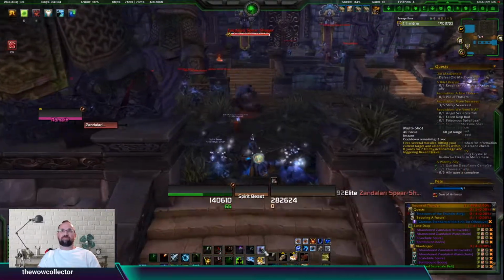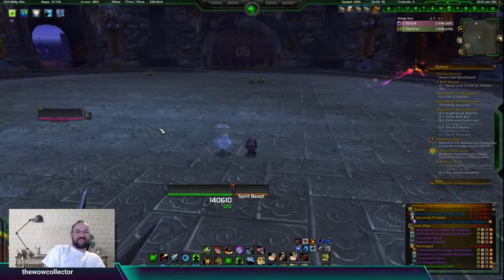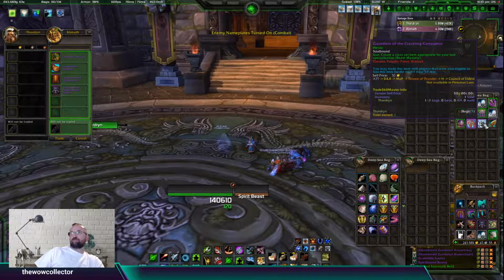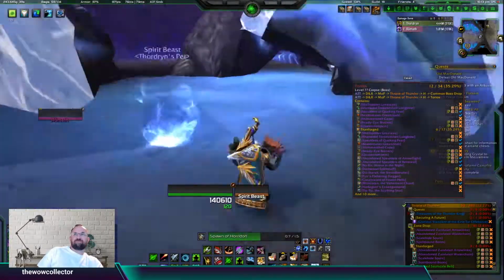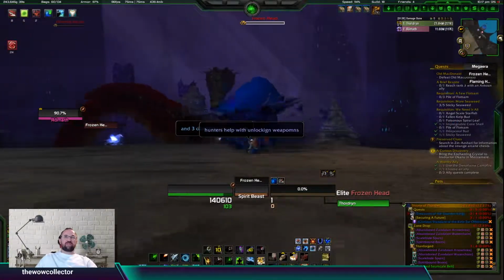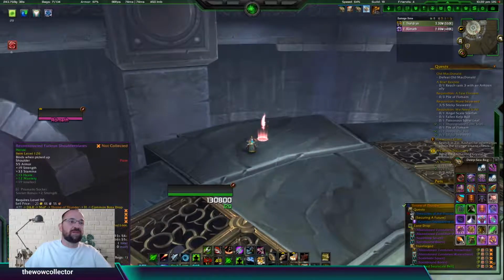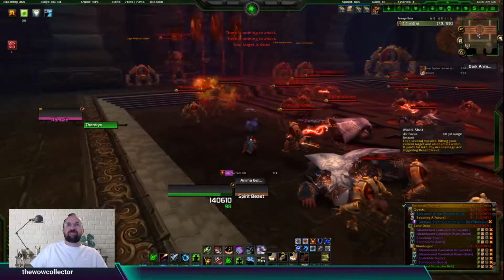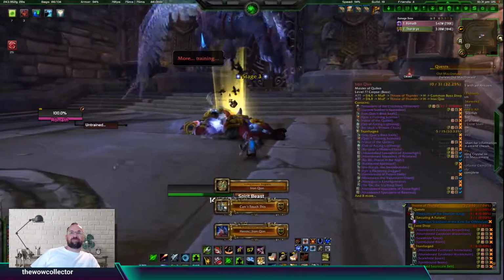Throne of Thunder - Hunter (Transmog Run #1) featuring Rom and Mount Farms!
Very grateful for an amazing guild member to run me through Throne of Thunder. And there were surprises galore, and an amazing completed transmog.

1:01 Boss 1 - Jin'rokh the Breaker (Ghostbinder Greatboots & Spearman's Jingling Leggings)
3:00 Boss 1.1 - Scary Bridge (and the long wait)
3:50 Boss 2 - Horridon (Horn Rimme Doomcloak & Wastewalker's Sandblasted Drape & Miracoran, the Vehement Cord & Jalak's Maelstrom Staff
4:41 FIRST MOUNT DROP - HORRRRIIIIDDDDOOOONNNN!
8:04 Boss 3 - Council of Elders (Bo-Ris, Horror of the Night & Abandone Spaulders of Renewal & Gaze of Gara'jal & Loa-Ridden Bracers & Hydra-Scale Bloodcloak)
9:10 The One Video that Just Won't Skip
10:40 Boss 4 - Tortos (Beakbreaker Greatcloak)
12:25 Forgot to Ring ALL the Bells
14:08 Boss 5 - Megaera (Links of the Bifurcated Tongue & Megaera's Poisoned Fang)
19:08 The Snails WILL Kill You
20:13 Boss 6 - Ji-Kun
22:30 Spoils of The Thunder King Quest
23:00 Boss 7 - Durumu the Forgotten (Fyn's Flickering Dagger)
24:28  Boss 8 - Primordius (Bracers of Mutagenic Fervor & Synapse-String Handguards)
25:48  Boss 9 - Dark Animus
28:00  Boss 10 - Iron Qon (Voice of the Quillen & Shoulders of the Crackling Protector & Ro'Shak's Molten Chain)
30:21  Boss 11 - Twin Consorts (Suen-Wo, Spire of the Falling Sun)
31:44  Boss 12 - Lei-Shen (Leggings of the Violent Gale)
34:51  Boss 13 - Ra-den (Yellow Dawn Ligthning Cloak & Sparkstring Chain Leggings & Legguards of the Awaked Repair)
37:04 Rom's Amazing Mog
38:11 Big Shout Out!